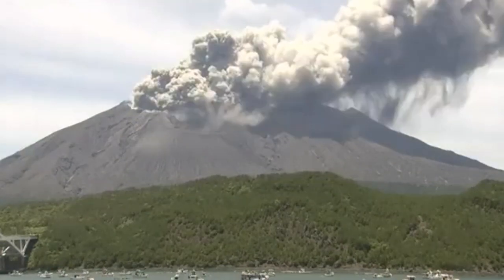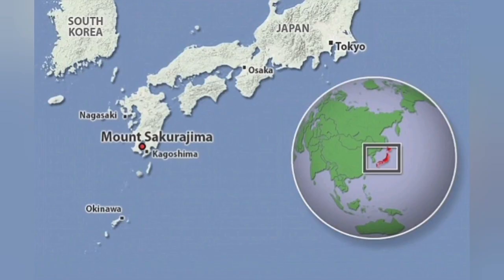Mount Sakurajima Erupted Today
Sakurajima (Japanese: 桜島, literally "Cherry Blossom Island") is an active stratovolcano, formerly an island and now a peninsula, in Kagoshima Prefecture in Kyushu, Japan. The lava flows of the 1914 eruption connected it with the Ōsumi Peninsula. It is the most active volcano in Japan.
As of April 2021, the volcanic activity still continues, dropping volcanic ash on the surroundings. Earlier eruptions built the white sand highlands in the region. On September 13, 2016, a team of experts from Bristol University and the Sakurajima Volcano Research Centre in Japan suggested that the volcano could have a major eruption within 30 years; since then two eruptions have occurred.

Sakurajima is a stratovolcano. Its summit has three peaks, Kita-dake (northern peak), Naka-dake (central peak) and Minami-dake (southern peak) which is active now.

Kita-dake is Sakurajima's highest peak, rising to 1,117 m (3,665 ft) above sea level. The mountain is in a part of Kagoshima Bay known as Kinkō-wan. The former island is part of the city of Kagoshima. The surface of this volcanic peninsula is about 77 km2 (30 sq mi).